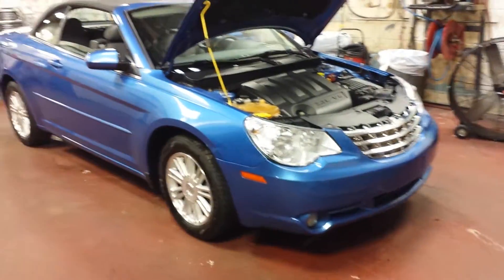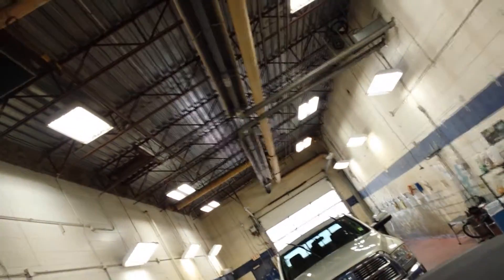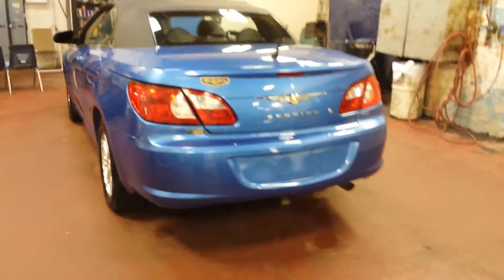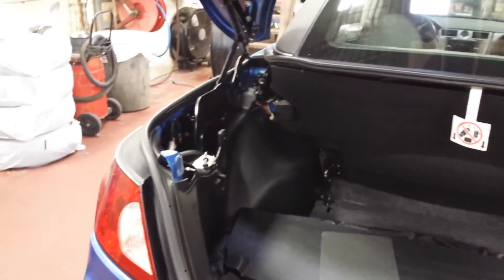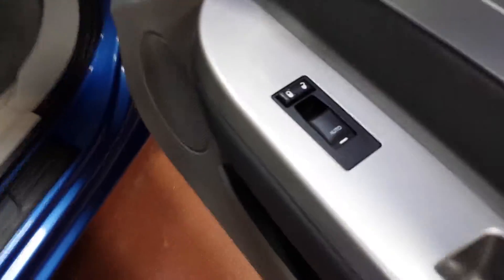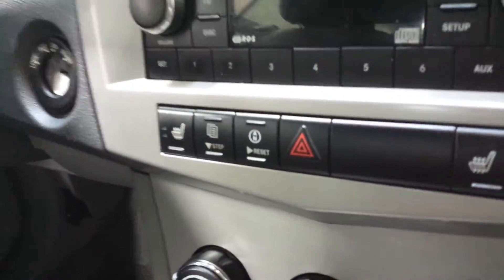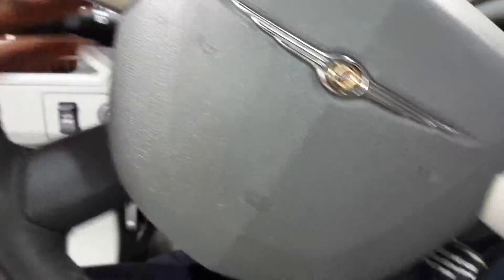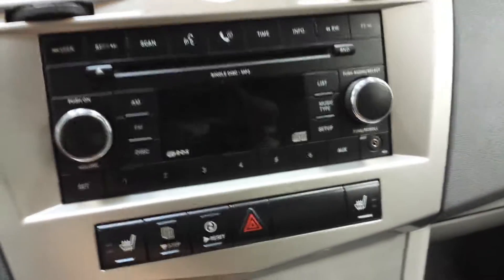Pamela 2008 Sebring